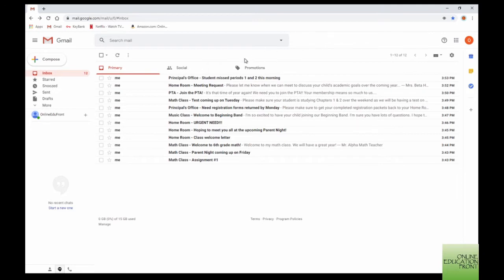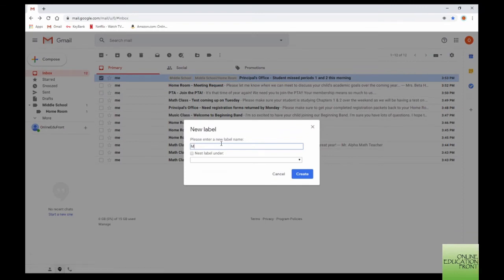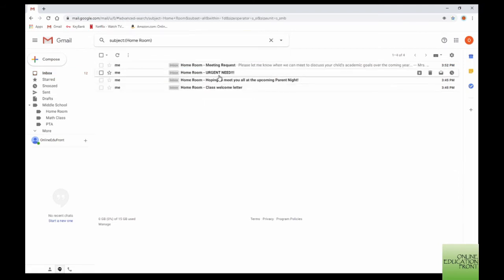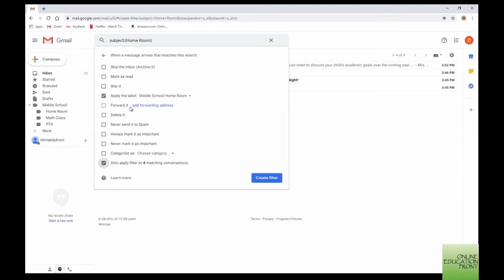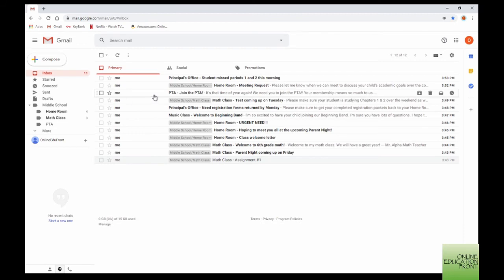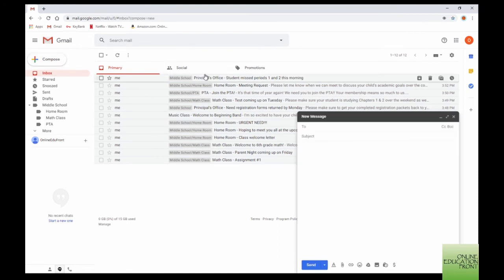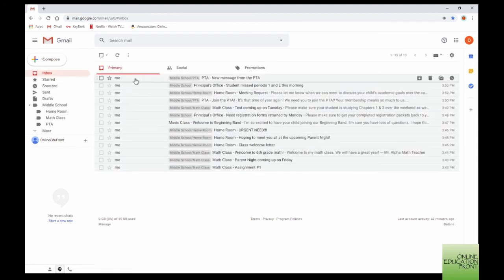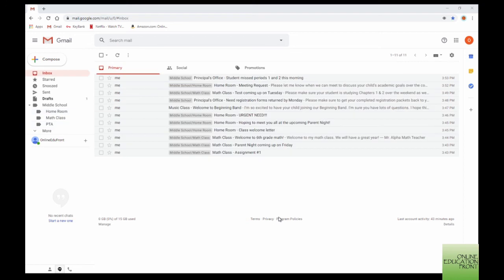Taming your Gmail Inbox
In this video we'll explore Gmail Labels and Filtering in an effort to keep your inbox clear, while keeping and organizing all of the "useful" notifications you may be receiving. This video is ideal for Teachers, Parents and Students alike. pretty much anybody that use Gmail.